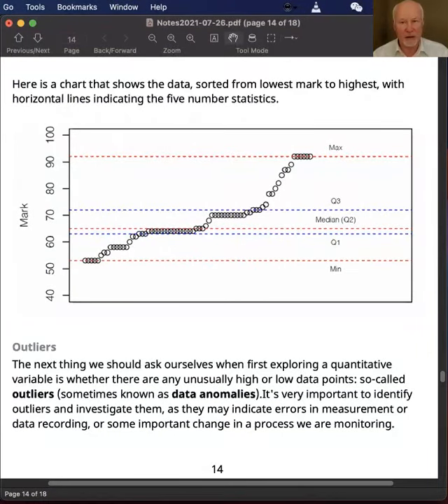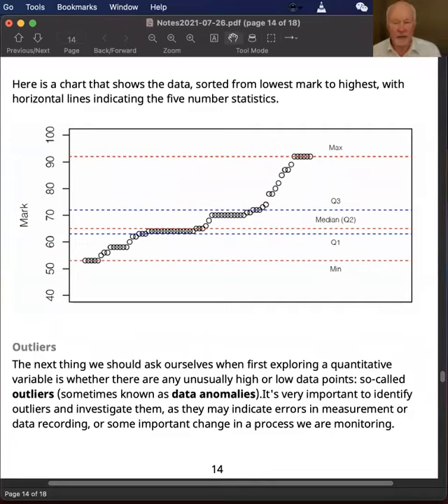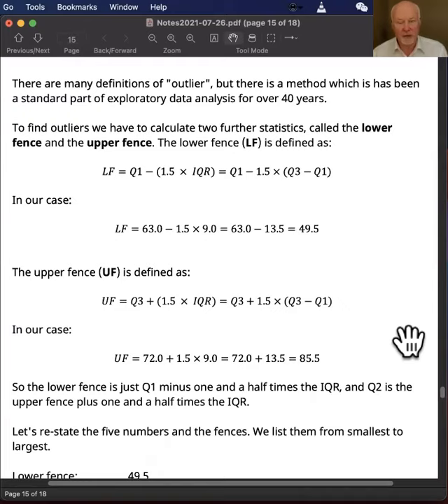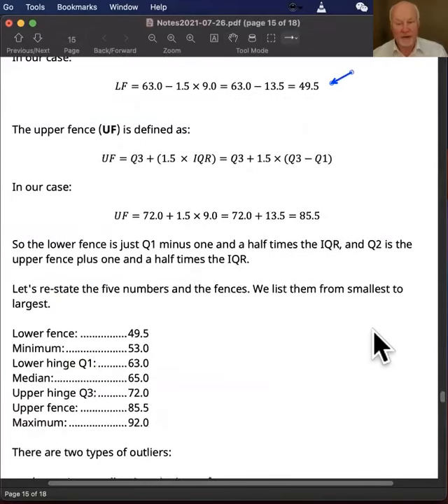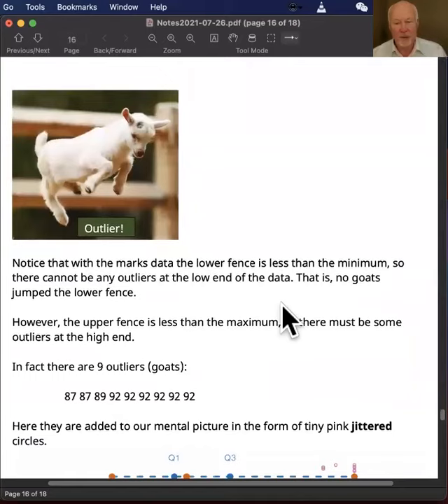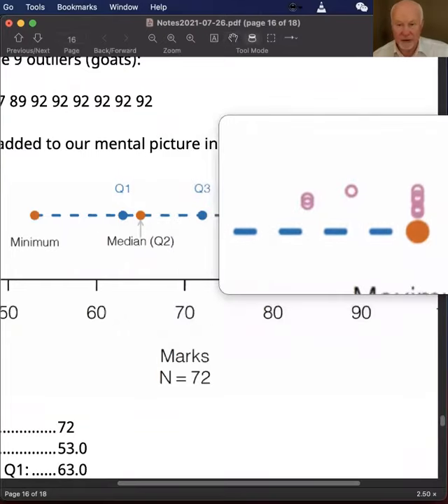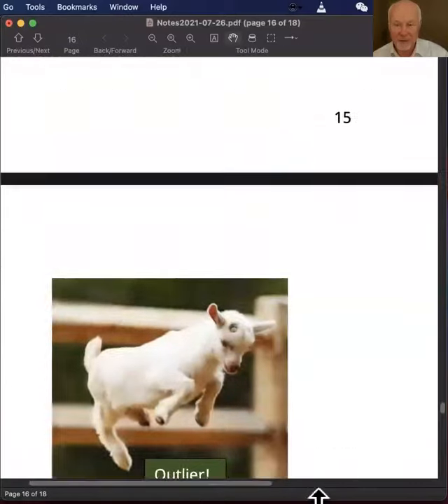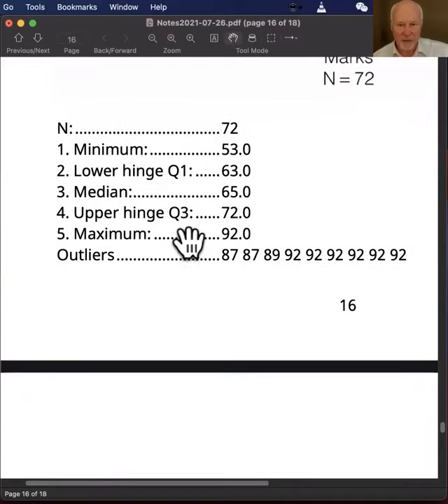Explainer EDA 07 Outliers